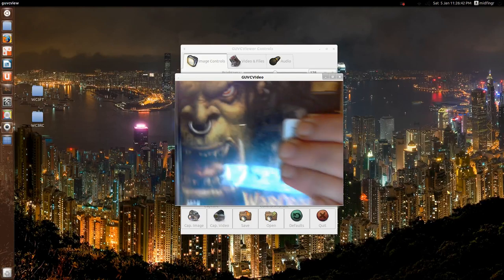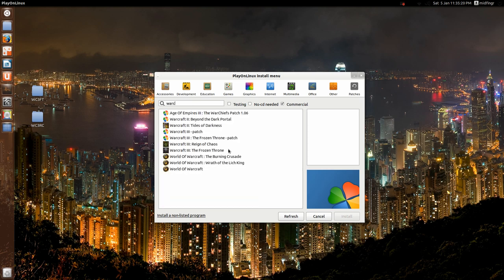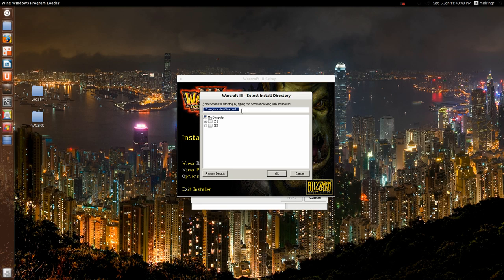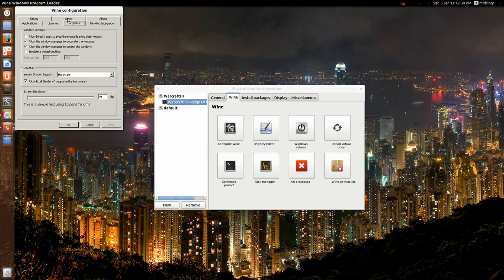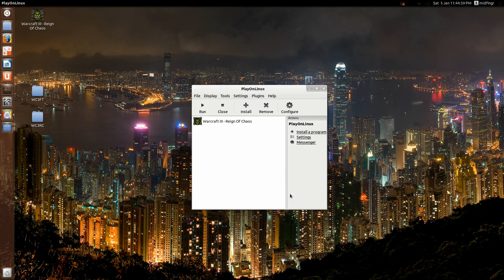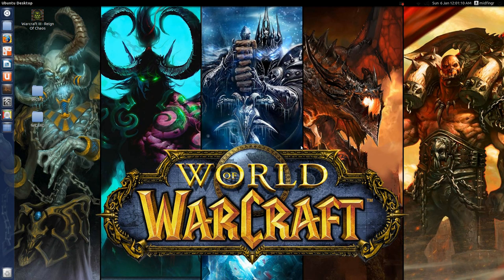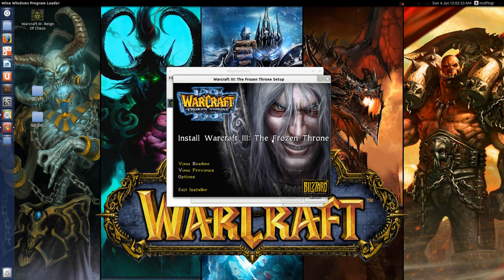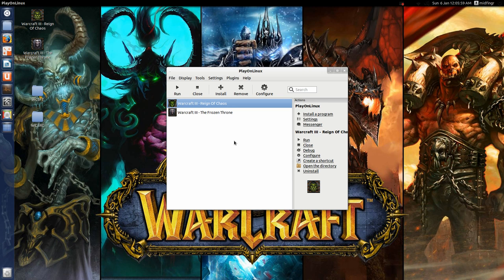Ubuntu 12.04: Warcraft 3 + TFT Install Playonlinux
This video demonstrates installing Warcraft III and the expansion, The Frozen Throne, using Playonlinux in Ubuntu 12.04

-- choose Ubuntu '.deb' file